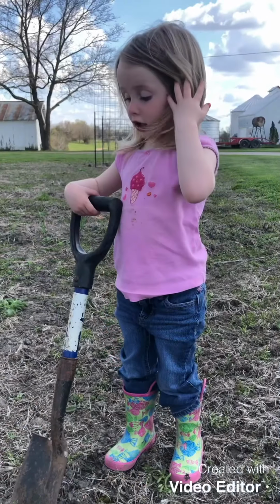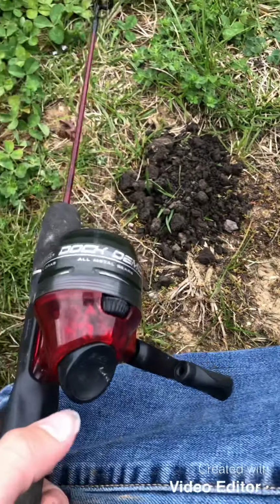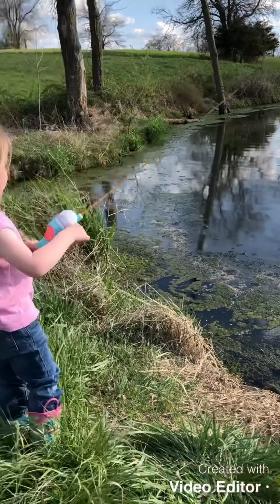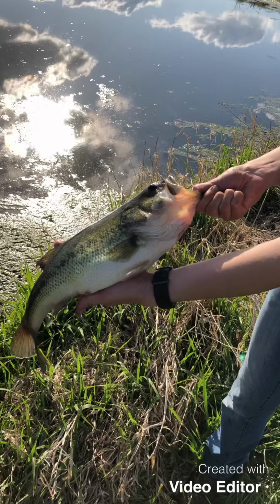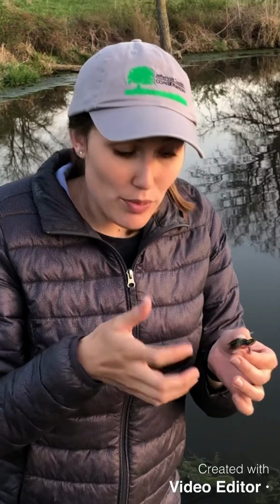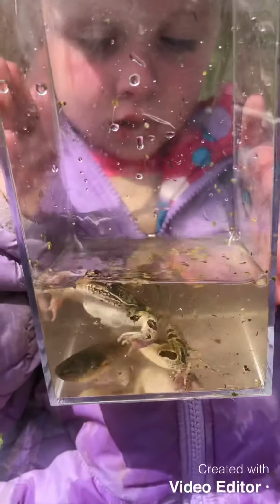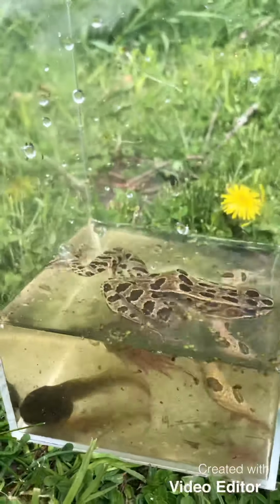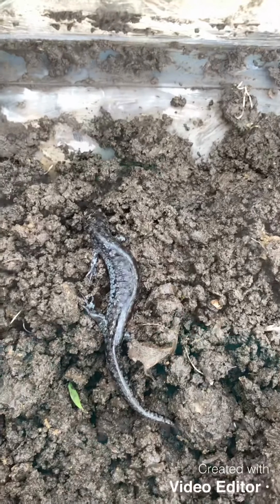Field Trip: What’s In and Around the Pond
Join Timberdoodle as she and her kids explore what is in and around the pond.